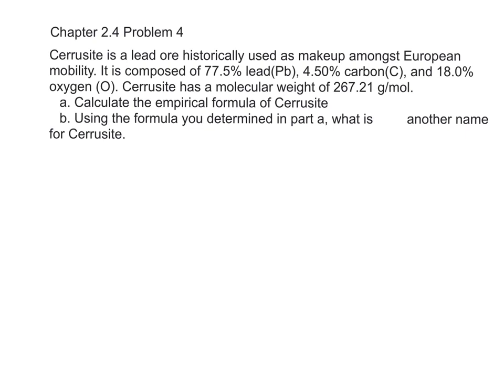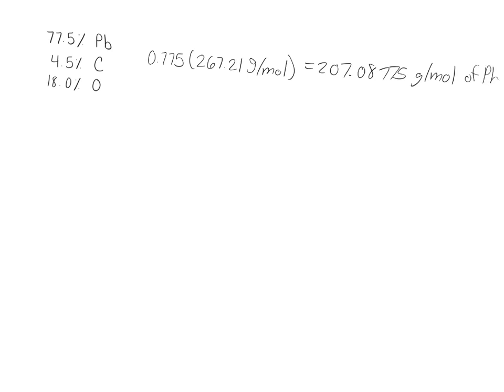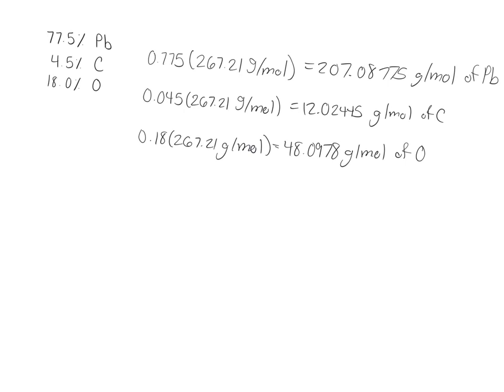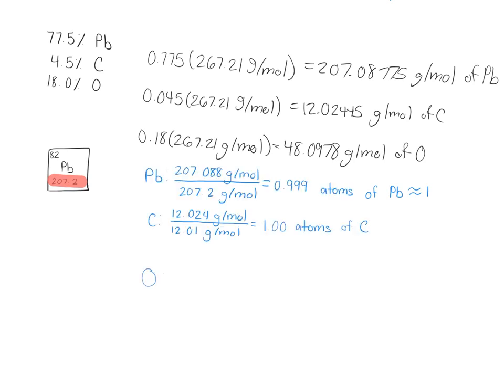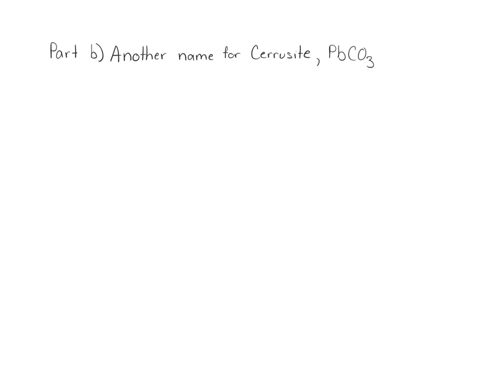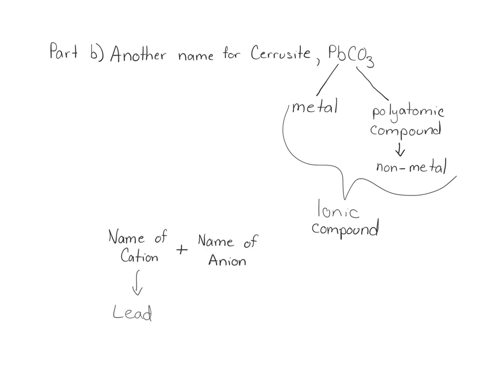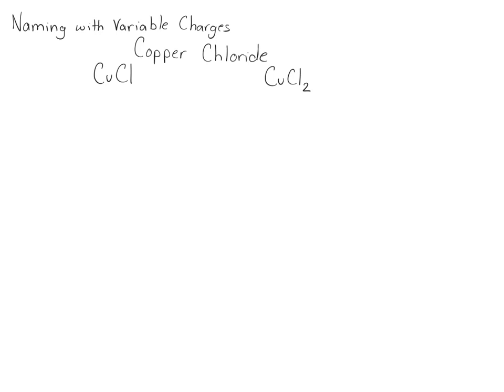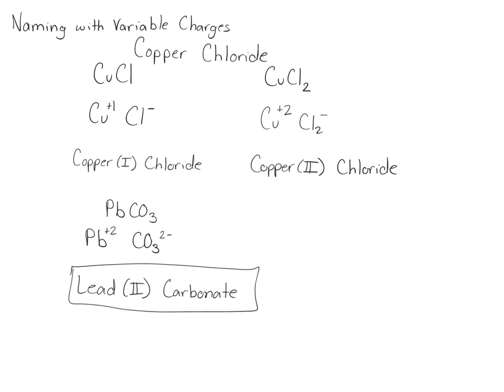Chapter 2 4 Problem4 Empirical Formulas